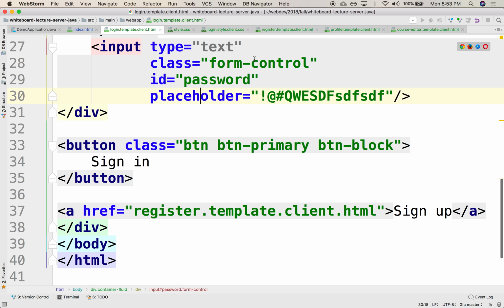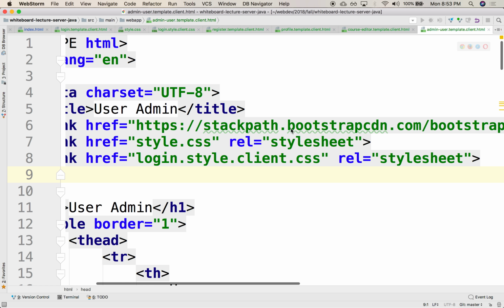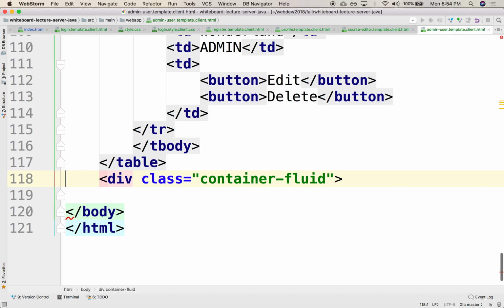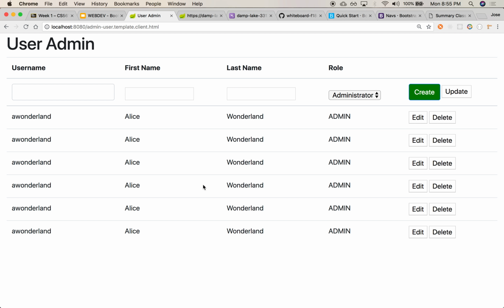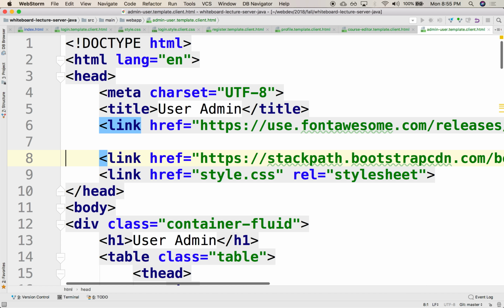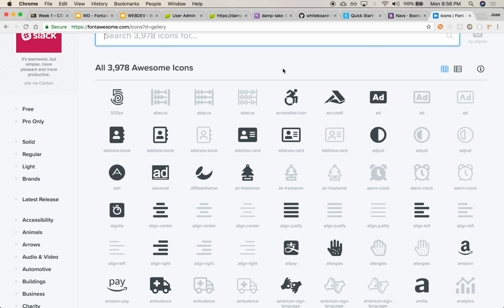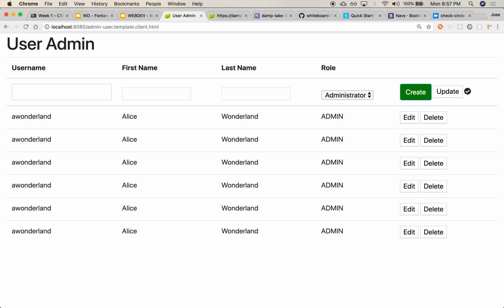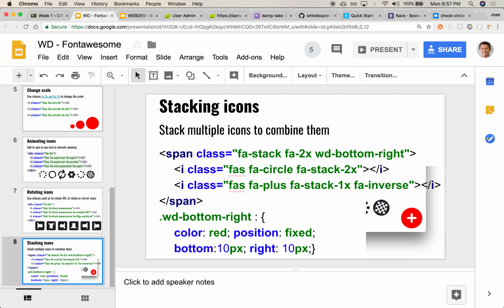W1 6 adding icons with font awesome